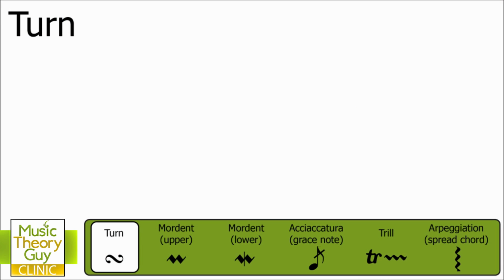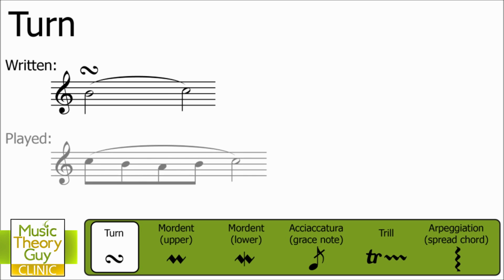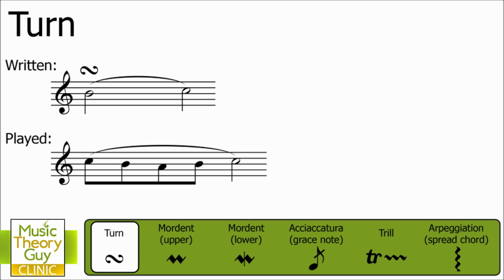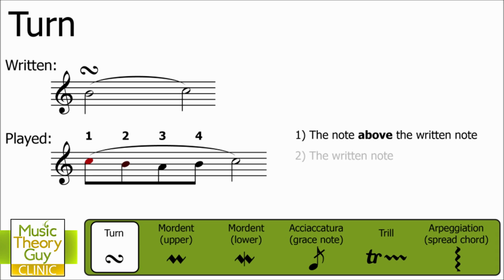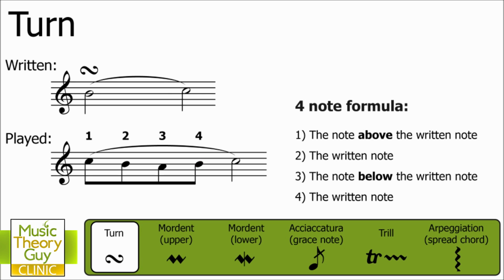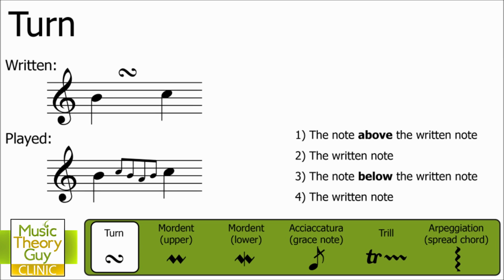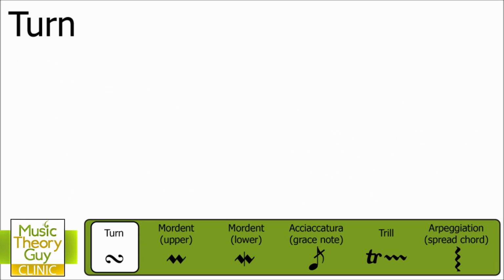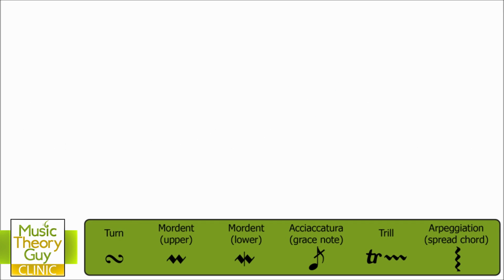Clinic: Ornamentation - Turns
Clinic #6

Ornamentation. MusicTheoryGuy answers a question from Sophie in Stoke-on-Trent, UK.

This video is part of a series of five videos discussing and explaining ornamentation. Other videos in the series include: mordents, acciaccaturas (grace notes), trills and arpeggiation (spread chords).